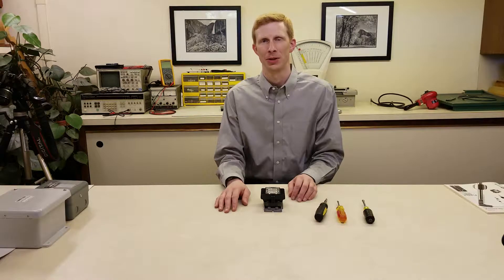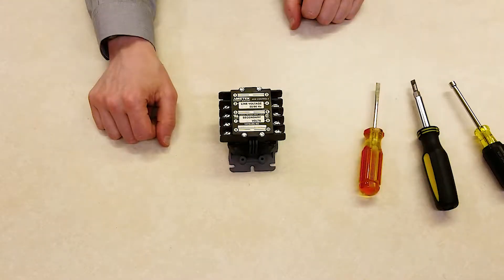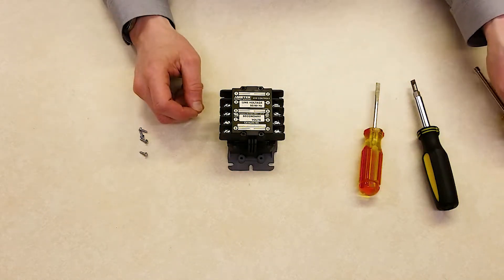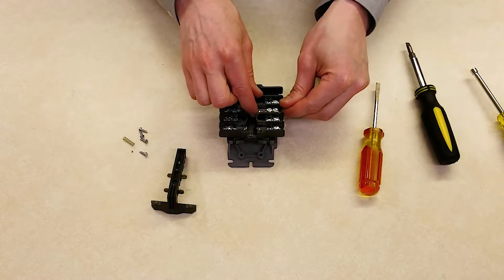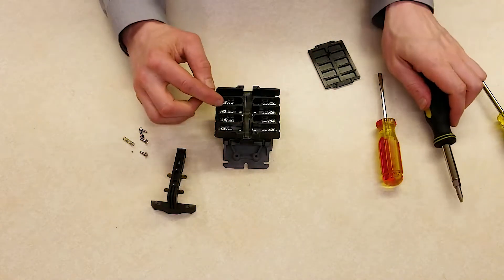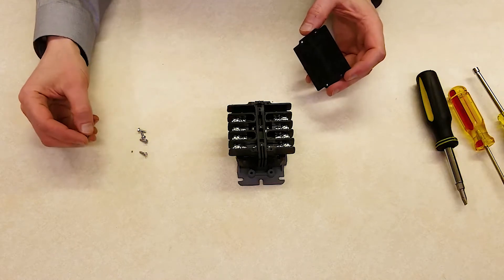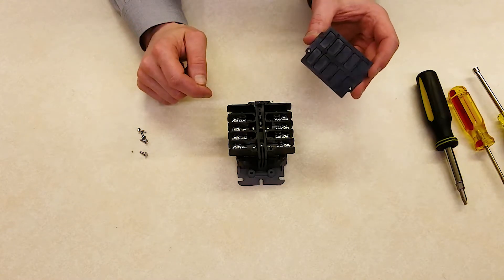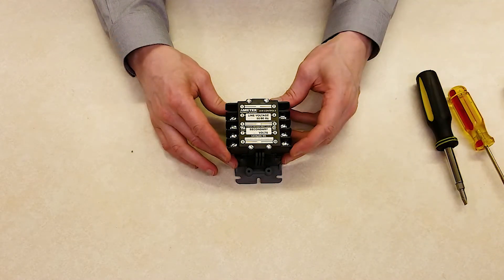Changing Contacts on a B/W Controls 1500 Series Relay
How to change contacts on a B/W Controls 1500 Series Relay. In this particular example, we change a 1500-C relay (pump-down) to a 1500-D configuration (pump-up).